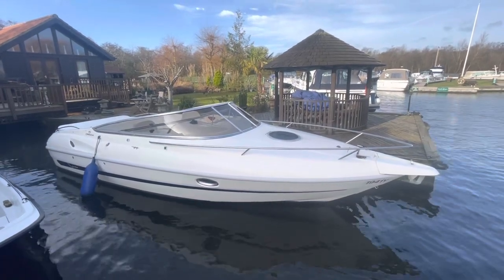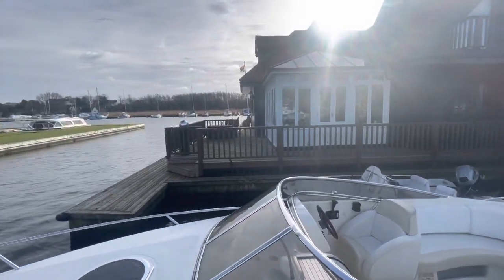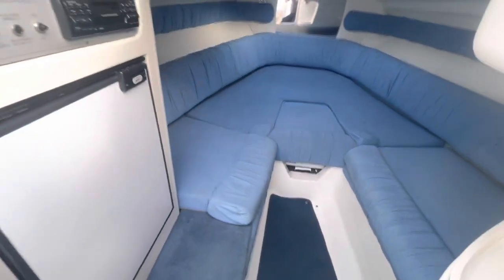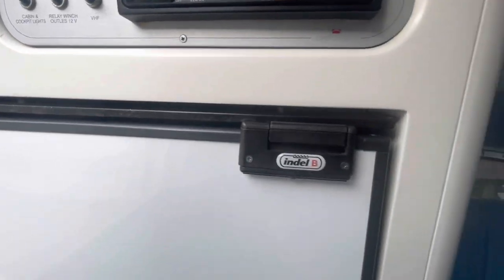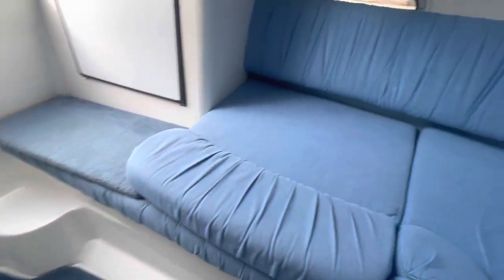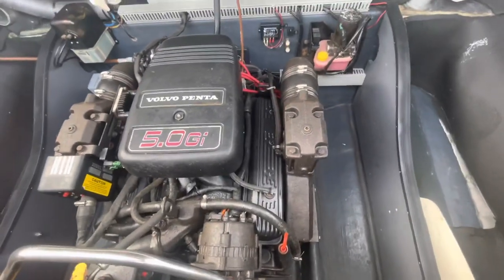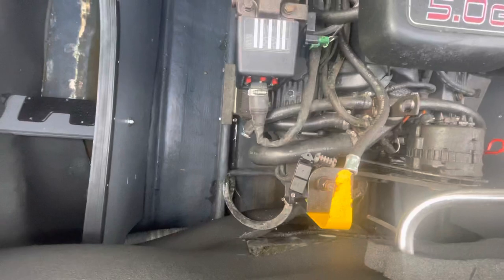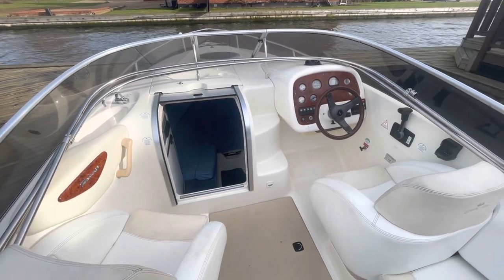Cranchi Turchese 24 For Sale at Norfolk Yacht Agency